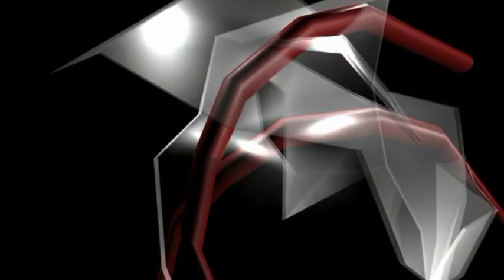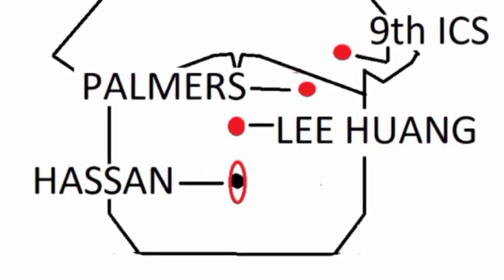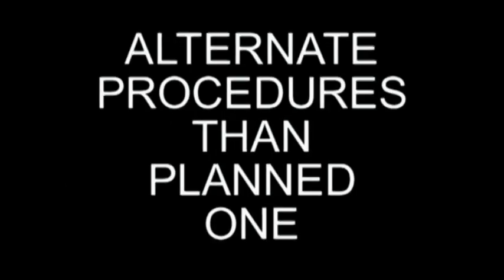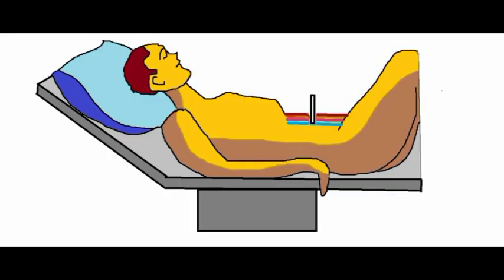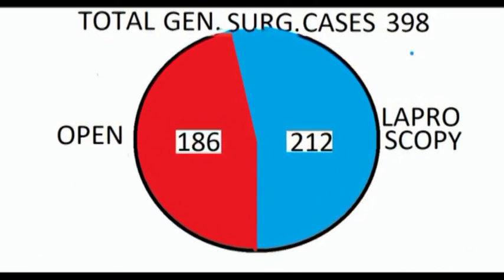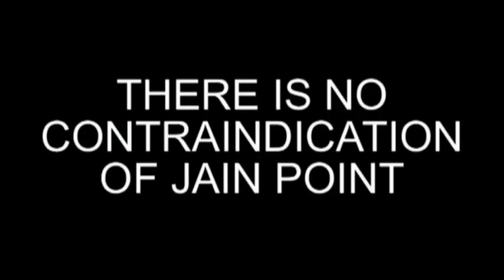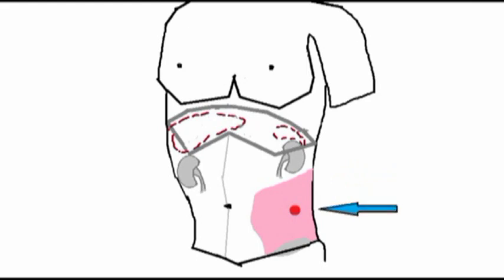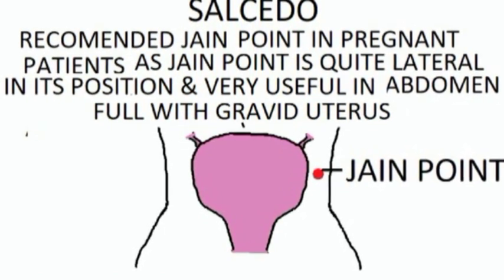JAIN POINT IN LAPROSCOPIC SURGERY